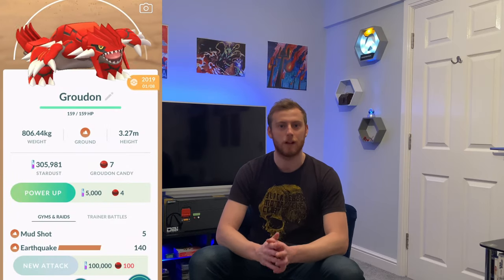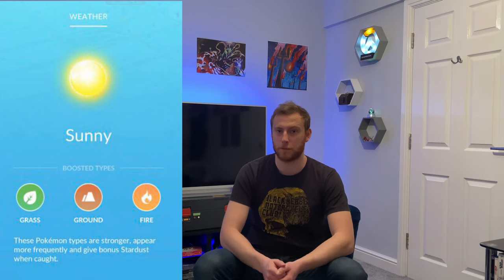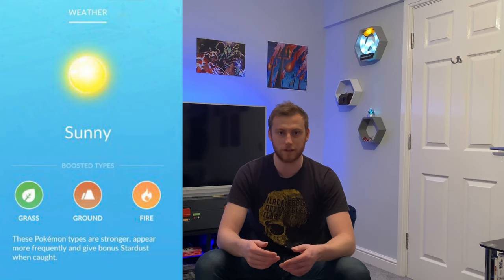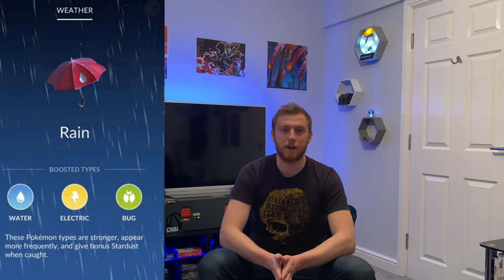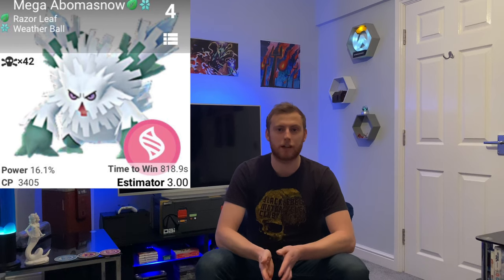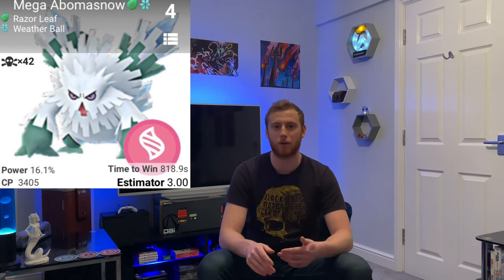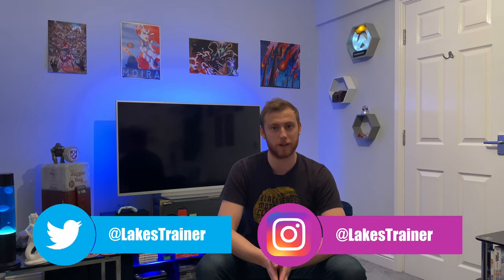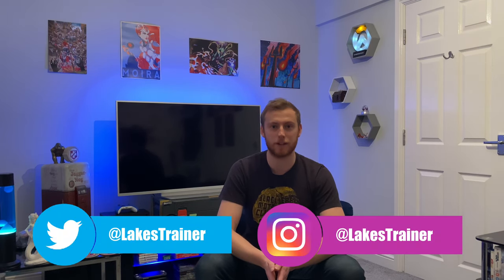GROUDON Counter Guide In Pokémon GO! 100% IV Stats, Weather Boosts, Weaknesses & Primal Reversion!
Welcome back to the channel! In this video we take a look at the best way to help you take down the Continent Pokémon, Groudon! To do that we’re gonna breakdown the 100% IV CPs, the condition in which Groudon will be weather boosted in, all of it’s weaknesses, the movesets Groudon can have and the best counters to use against it. If you’re lucky you might find a shiny Groudon! Make sure to get after this super powerful Pokémon now to prep for it’s primal form releasing!